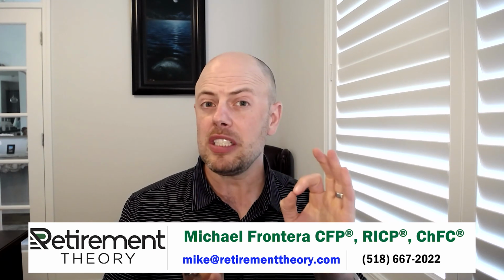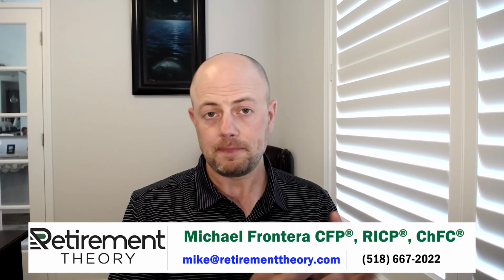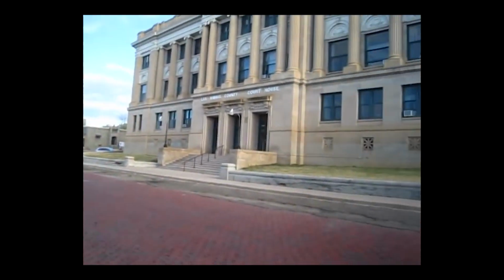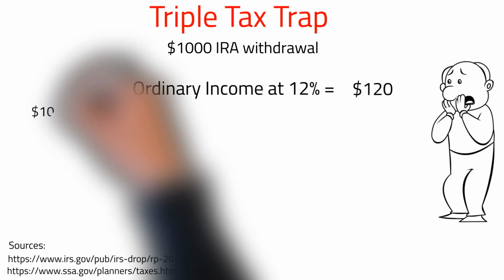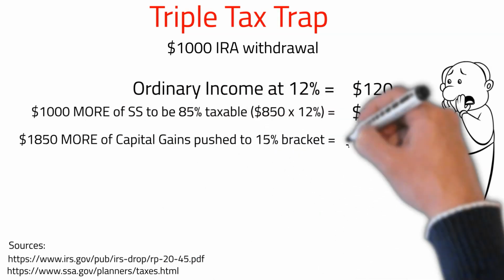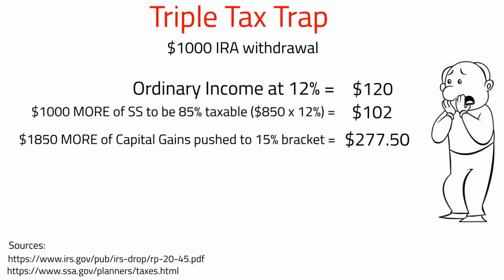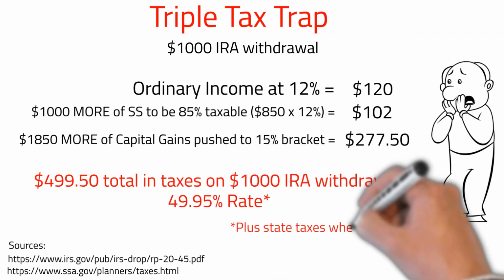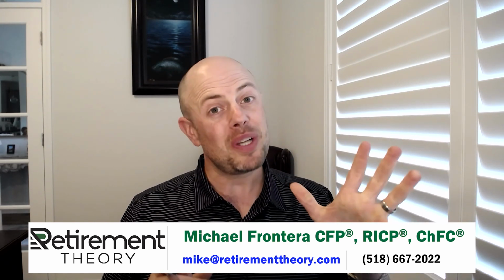Beware The Retirement Triple Tax Trap!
The triple tax trap can happen when you have Social Security retirement benefits and capital gains that span multiple thresholds. And it happens at a surprisingly low level of income.